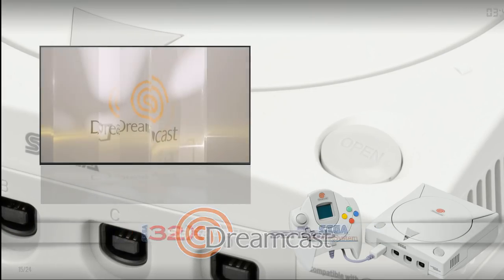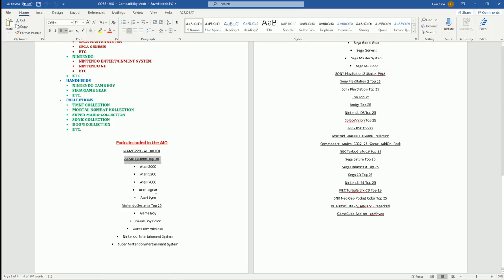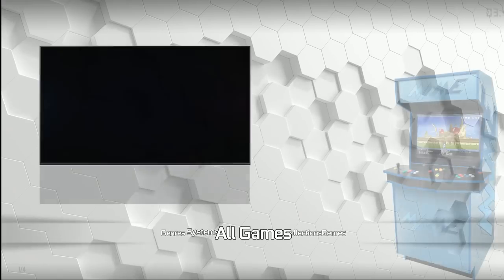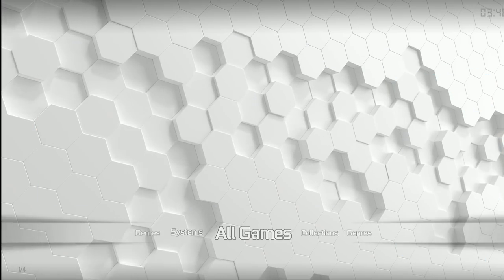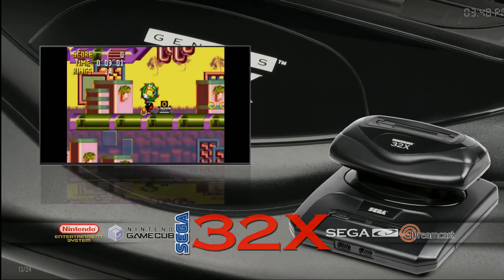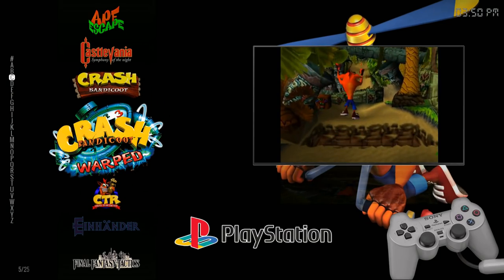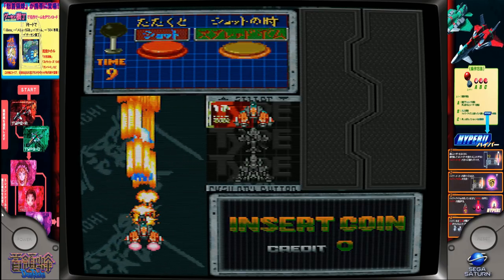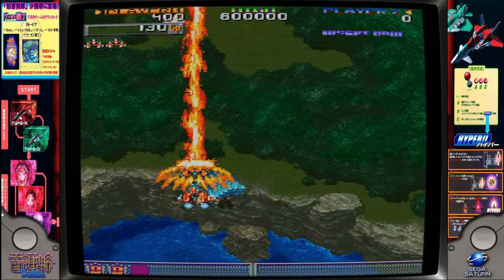RetroFE Core All-In-One - Nintendo, Sega, Sony, and More!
All the top 25 games per system in this clean easy to use PC front end! RetroFE Core Top 25 pack collection

name of build "CORE - AIO"
on backups.me

My laptop

-- Preferred Controllers --
8BitDo Flagship